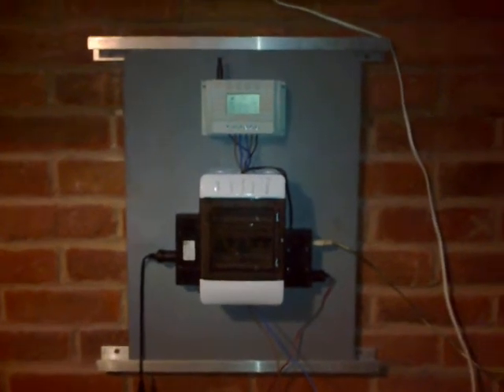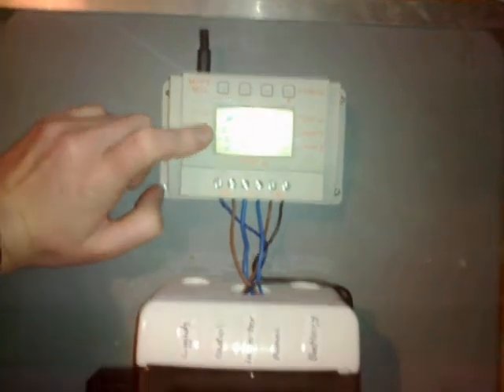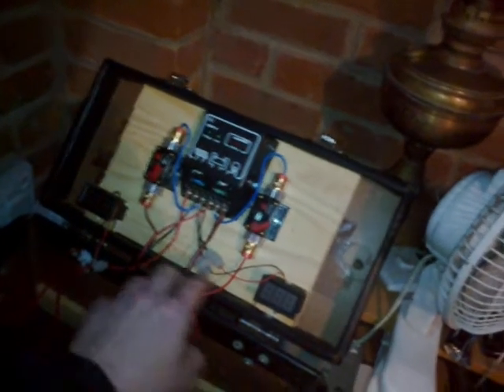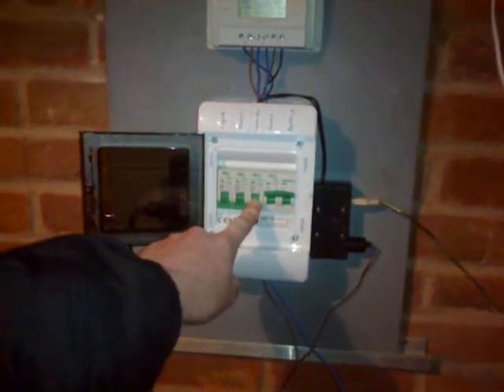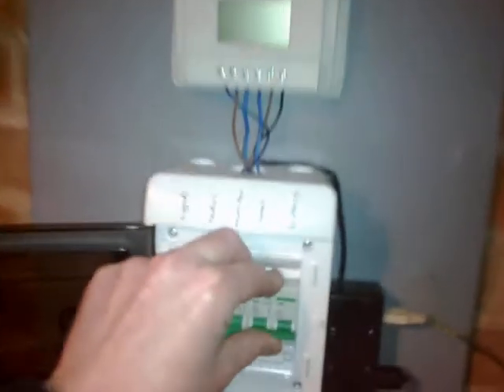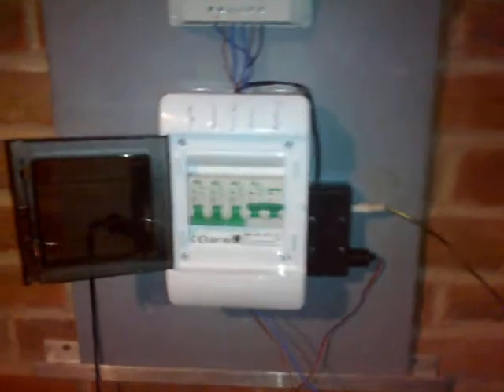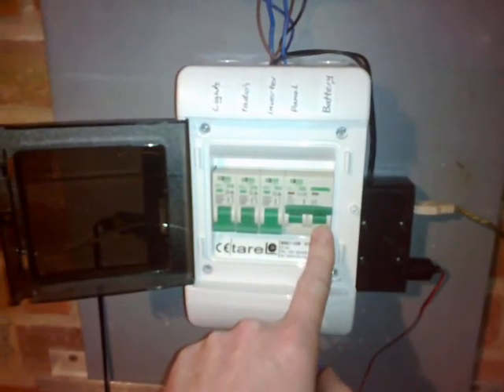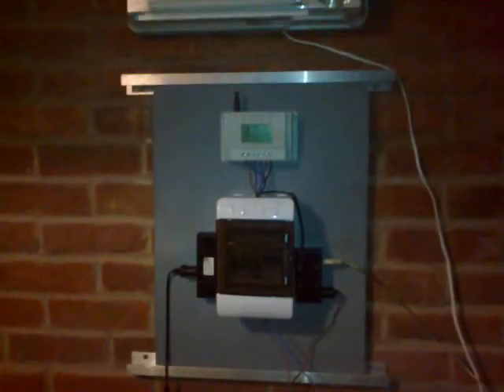off grid solar shack re build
built as a hobby to run lights and radios in the shack off grid.
just a bit of fun but can all so be took camping or any where else as the hole thing slides off the wall.
great for power cuts :D
follow the link to my face book group for homemade solar projects in the uk